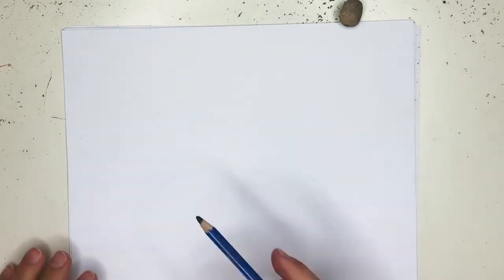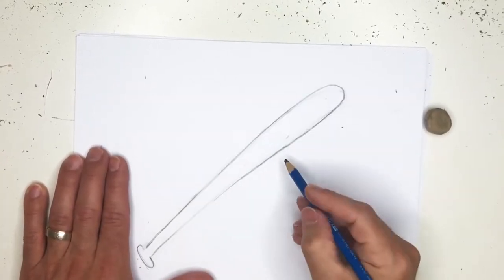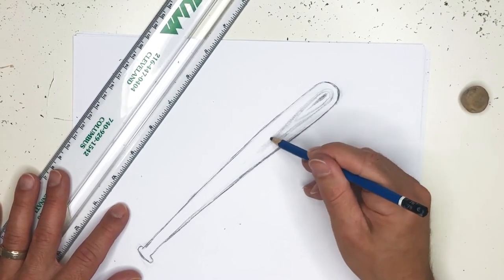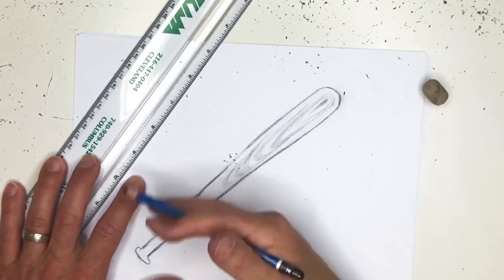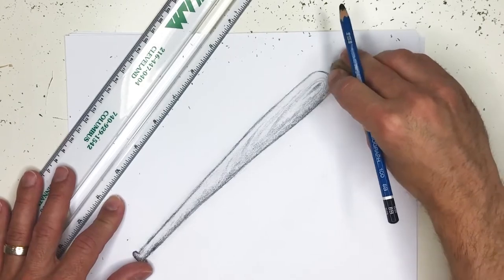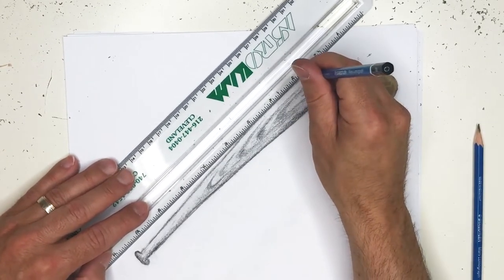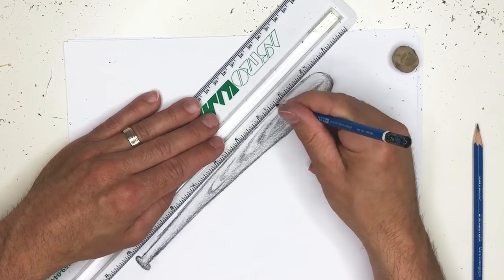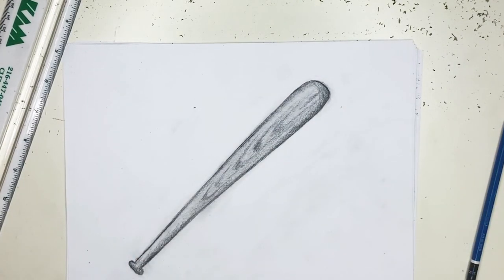How to Draw a Baseball Bat | full tutorial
In this video we'll show you how to draw a baseball bat. Specifically, we'll show you how to draw a wooden baseball bat with wood grain patterns.